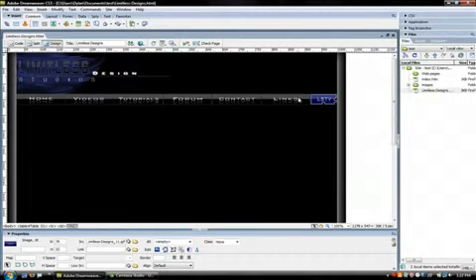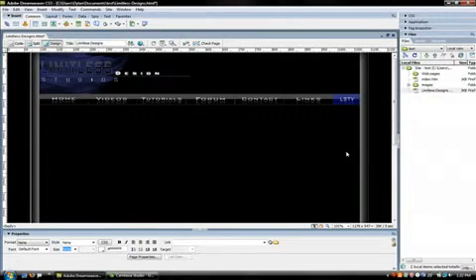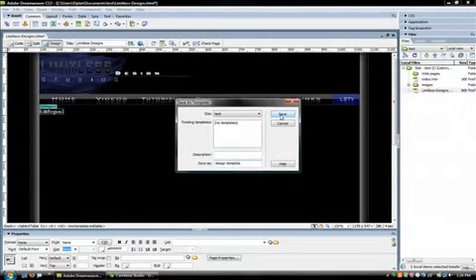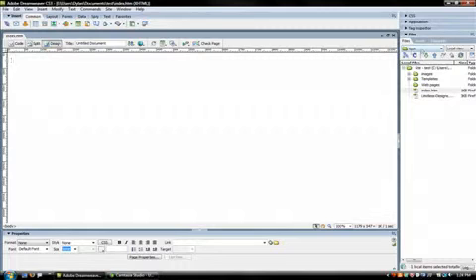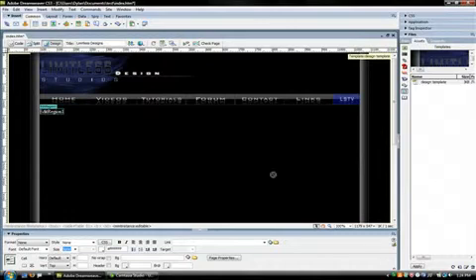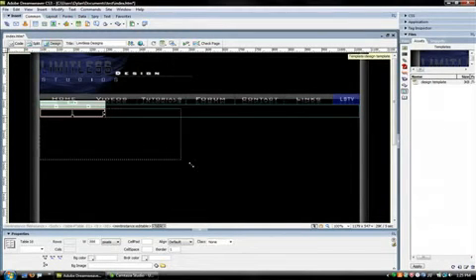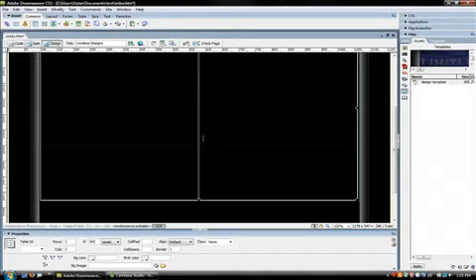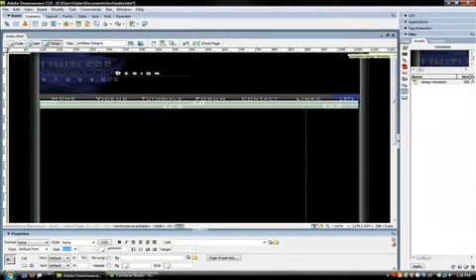TIPS & TRIK BELAJAR Creating Web Templates In Dreamweaver